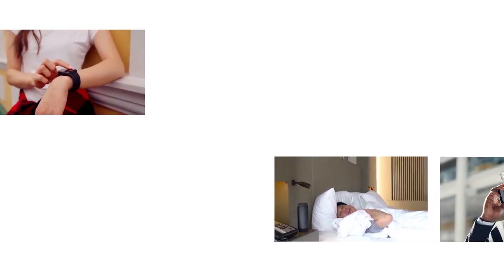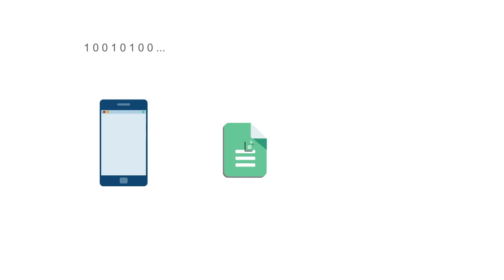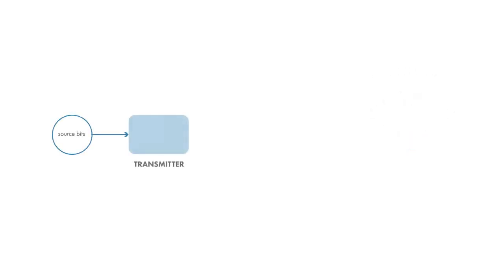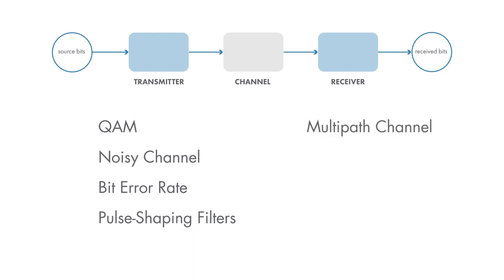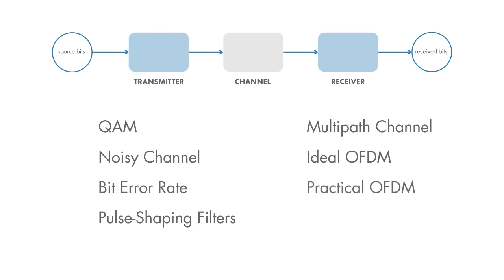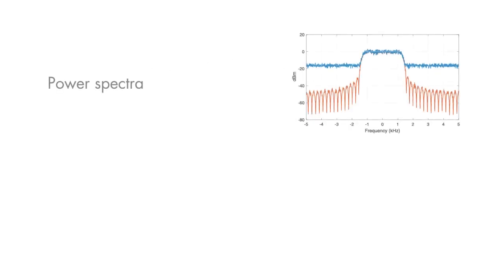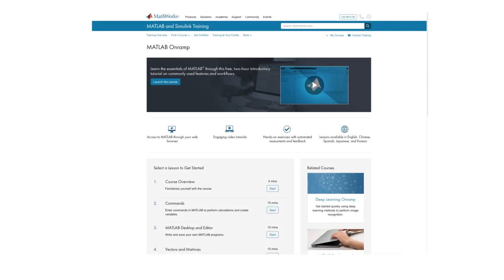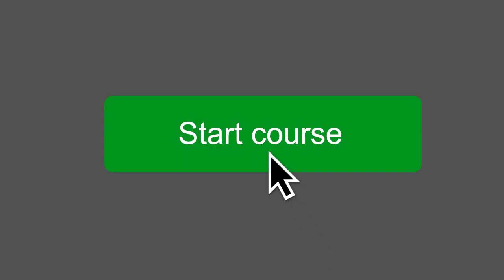Wireless Communications Onramp Overview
Learn about Wireless Communications Onramp, a free, self-paced online course that covers the basics of simulating a wireless communications link in MATLAB®. You will work in an interactive, web-based version of MATLAB.

Topics covered in Wireless Communications Onramp include:
• Simulating a basic digital communications link
• Incorporating pulse-shaping filters
• Modeling a multipath channel
• Implementing orthogonal frequency division multiplexing